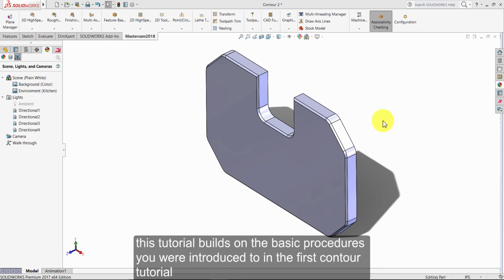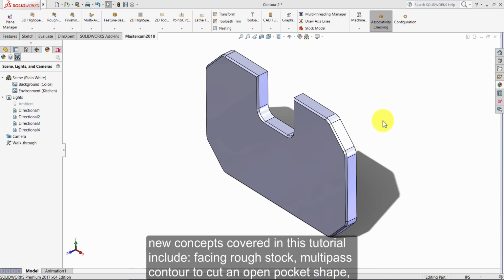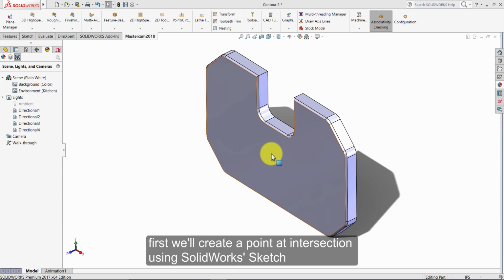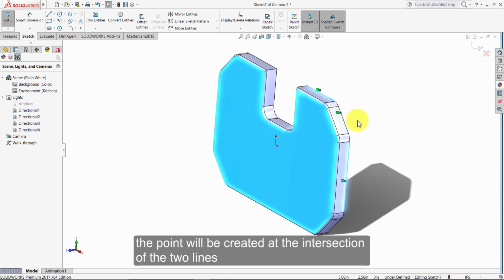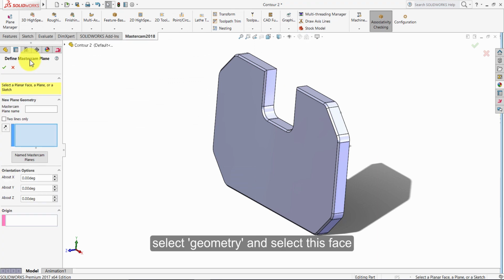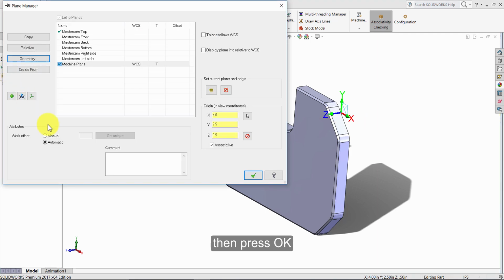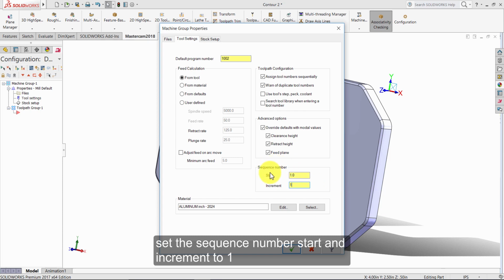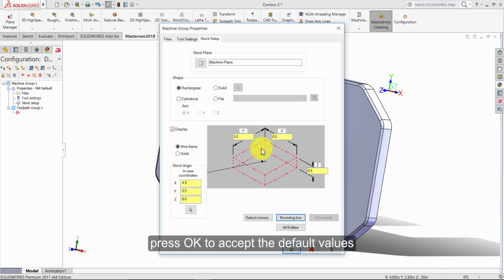Mastercam 2018 for Solidworks Tutorial 2 - Part 1 - Open Part and Stock Setup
A free sample of our Mastercam 2018 for SolidWorks eCourse.